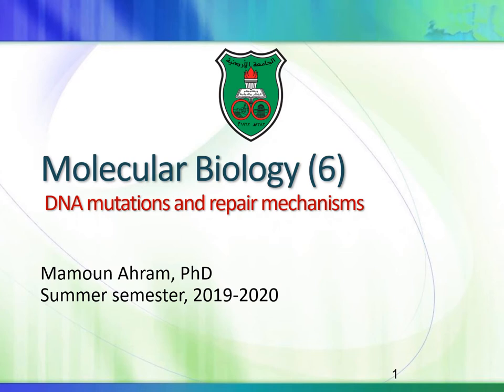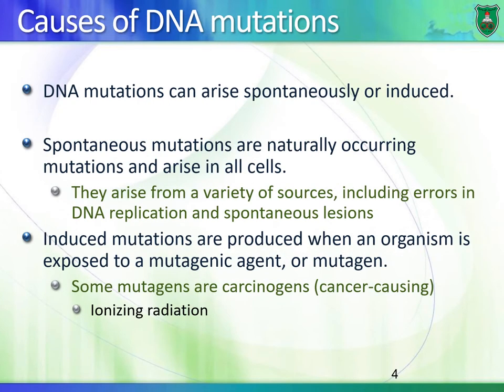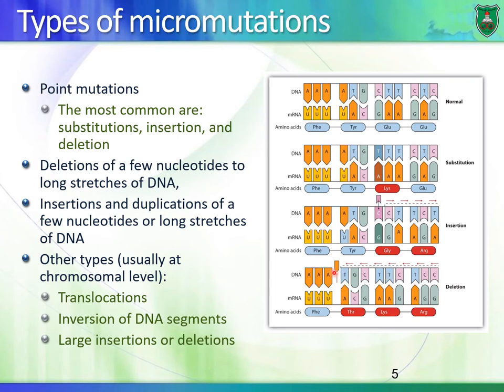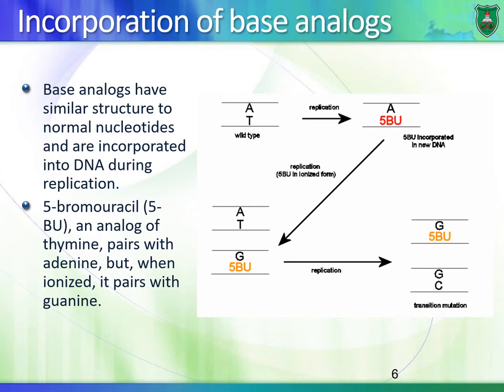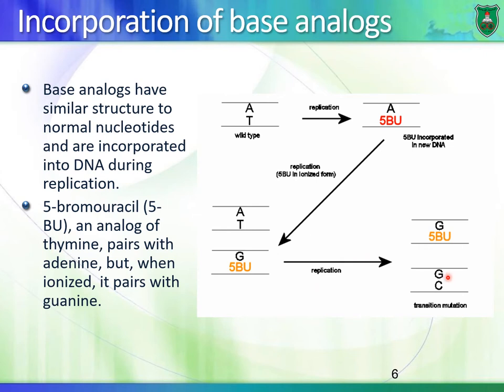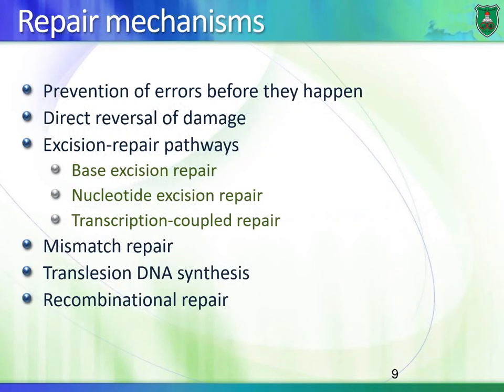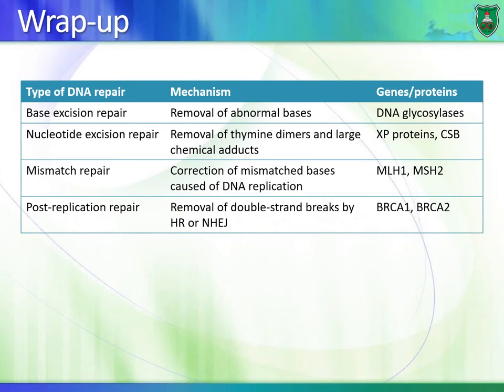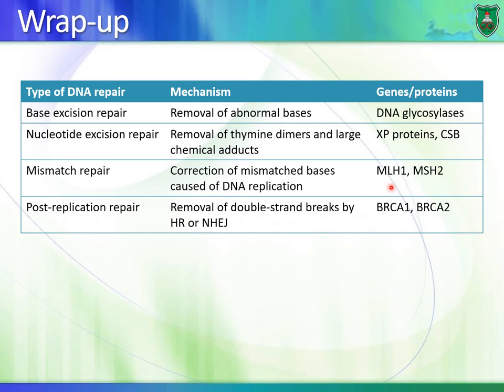BioM Molecular Biology 2019 2020 part 6 DNA mutations and repair